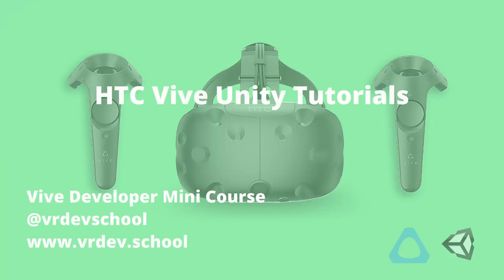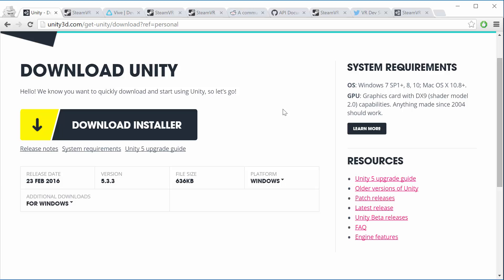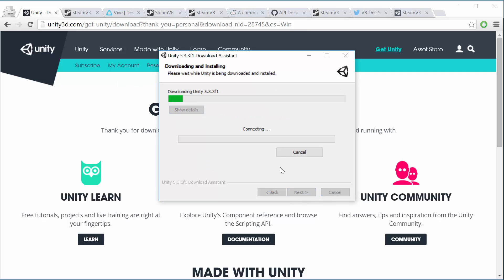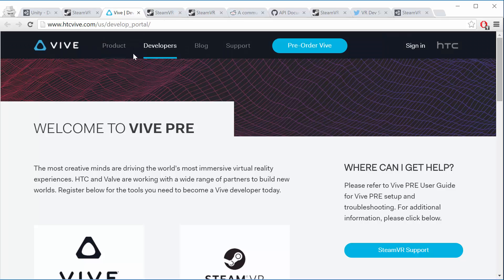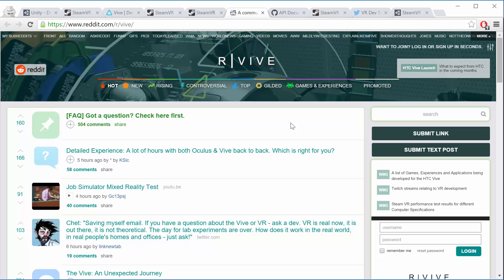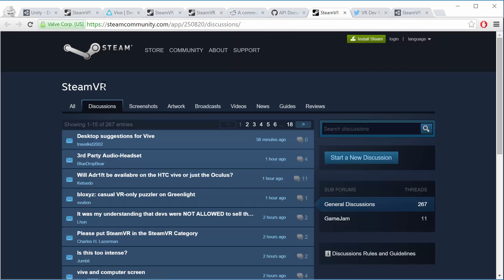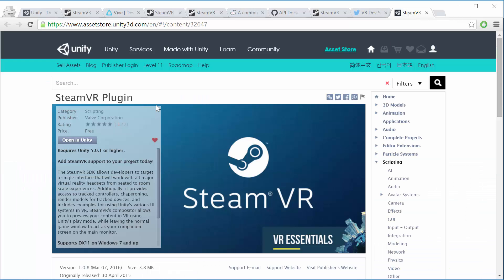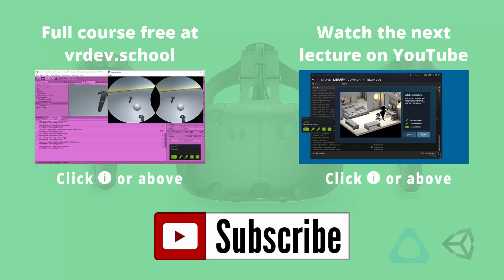Vive VR Game Developer Tutorial - Part 1 - Get Unity and explore Developer Resources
Vive Developer Mini Course Part 1 - Learn how to make VR games for the HTC Vive with Unity and SteamVR

In this tutorial we take care of some of the prerequisites like where to get Unity and gives you some resources where you can find info on Vive development.

If you're not new to Unity or SteamVR you should start on Part 3.

Requirements
- Unity 5.3 (5.4 with integrated OpenVR support is in beta and should be coming soon)
- SteamVR runtime installed and running through Steam
- SteamVR Unity Plugin (v1.0.8 at time of recording)
- HTC Vive calibrated for Room Scale

Full lecture notes and updated videos are on the official Vive Developer Mini Course